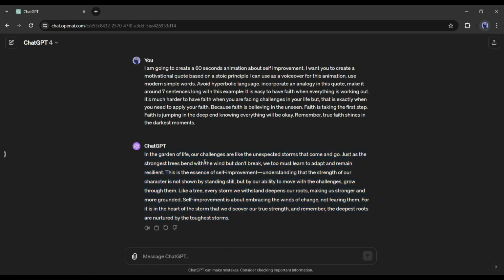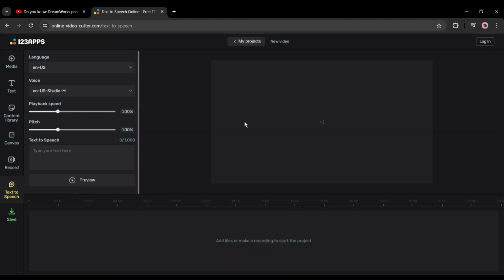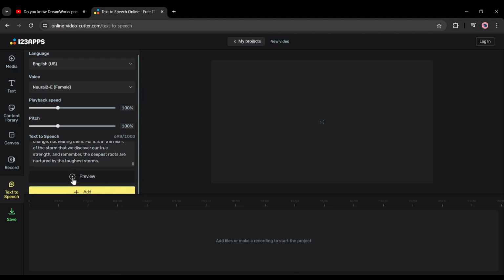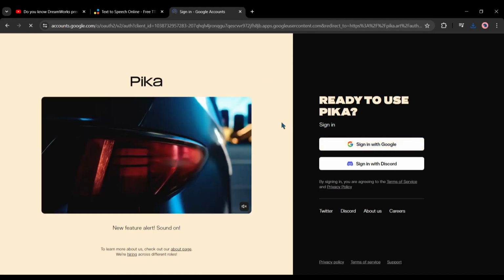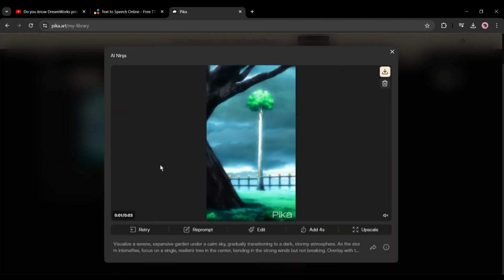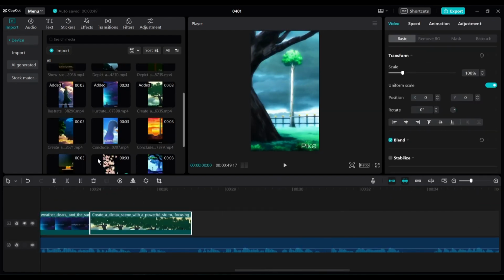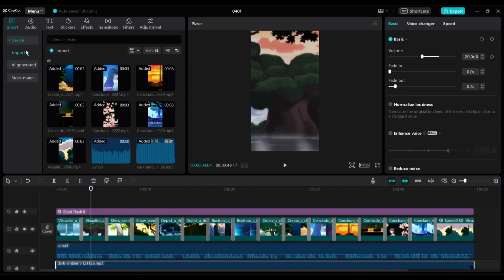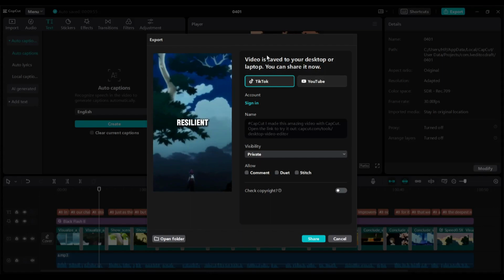Faceless YouTube Channel Ideas Make VIRAL AI Generated Anime Videos With AI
Faceless YouTube Channel Ideas  Make VIRAL AI Generated Anime Videos With AI. YouTube automation is now trending all over the internet. Many Faceless YouTube Channel are making huge money by Make viral AI Generated Anime Videos. They are basically using text to video ai free tool like pika labs to make  AI animated video. In this video, I will share a new Faceless YouTube Channel Ideas for YouTube automation with Free AI video generator like Pika AI. To learn more watch Faceless YouTube Channel Ideas  Make VIRAL AI Generated Anime Videos With AI.

🔗 Tools used in this YouTube automation Video:
Pika Labs
123Apps
CapCut

In this faceless YouTube channel ideas video we will create faceless animated videos. Have you ever wondered why many creators are using anime clips and AI-generated voices to share motivating life lessons? Because this kind of YouTube automation channel gained huge popularity. They are basically using ai animation generator like pika labs or sora ai video generator. Today I will also use an ai video generator free tool called Pika AI to generate ai animated video for our new YouTube Automation or Faceless YouTube channel.

First of all we have to generate a script to create video with any text to video ai free tool. To generate script, you can use any chat bot. After generating the script, open an account in any ai video generator free tool. Pika AI is one of the best text to video ai free tool. You can call it ai video generator free. You can also use the sora ai video generator as the ai animation generator. I will use pika labs. We already made a pika labs tutorial video on our channel. If you are new to Pika AI, I will suggest to watching the pika labs tutorial video at fast.

Open a new tab and search for Pika Labs. click on the first link. Create an account, if you don’t have an account yet. After that, come to the prompt box and enter the prompt. If you have no idea about prompts, you can ask chatGPT to provide the prompt. After entering the prompt, set the aspect ratio and FPS value from here. Next, set the camera motion and Strength of motion. Always generate videos with high motion. After that, enter the negative prompt. You can set a seed number also. After all is set, hit the generate icon from here. It will take some time to generate the video. Let’s fast-forward this part.  And here it is, our video is ready.

fter downloading the Video clips we need to assemble the video clips and the voiceover with a video editor. You can use any video editor. I will CapCut to edit my video. Because it’s free and easy to use. After opening the CapCut video editor, Import all the audio and video clips on the CapCut media bin. Now insert the voiceover in the audio timeline. After that, insert the video clips on the video timeline. Adjust the size and duration according to your needs. After doing that, come to the transitions tab and add transitions between every scene. After all is set, see the preview. If you are satisfied with the result, hit the export button. It will take some time to render the video.